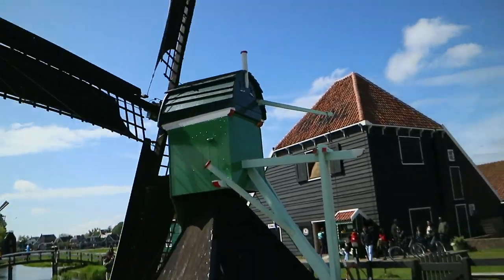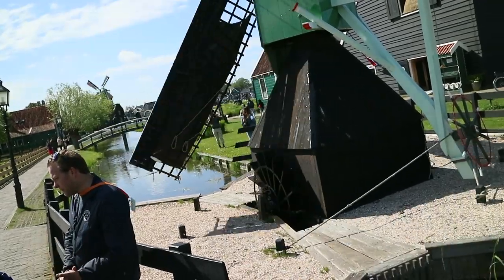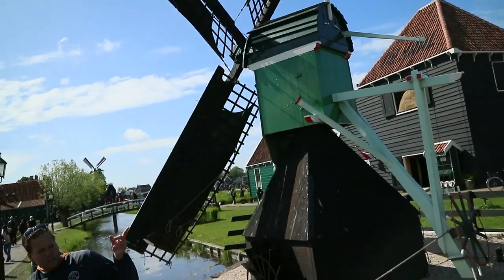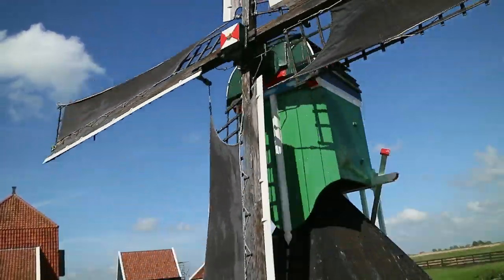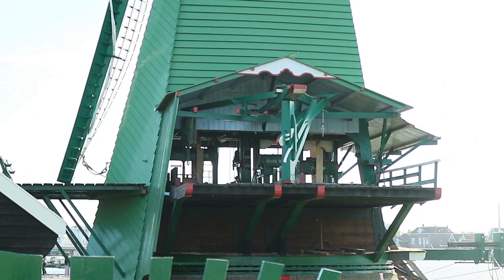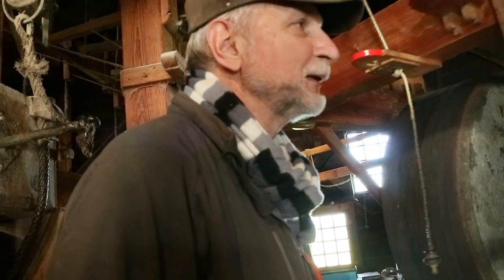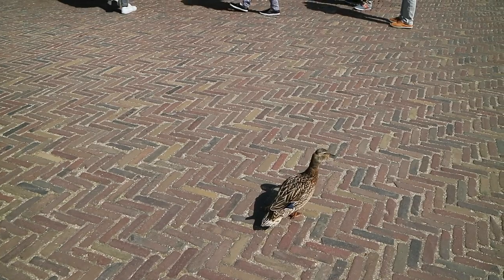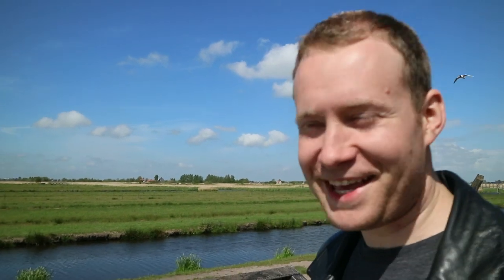Windmills are Awesome!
In which JB and JF visit Zaanse Schans in the Netherlands and marvel over the industrial revolution before the age of steam.